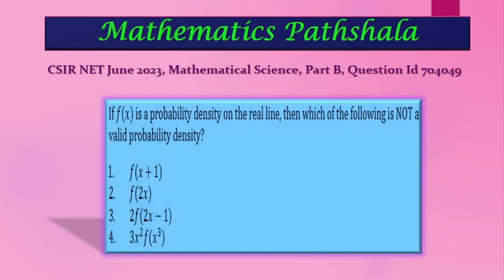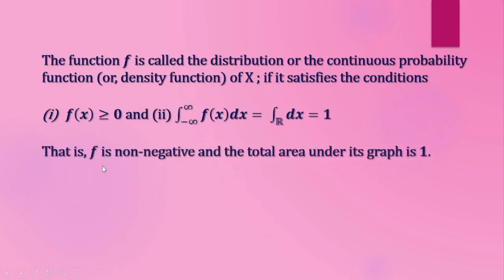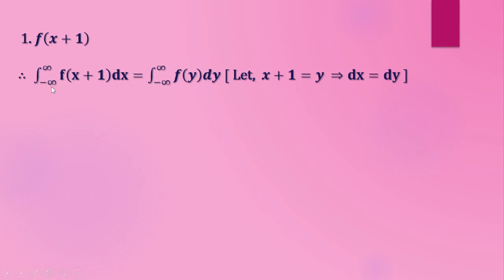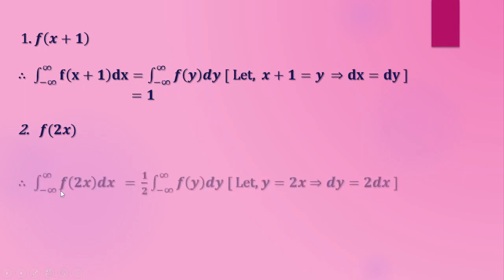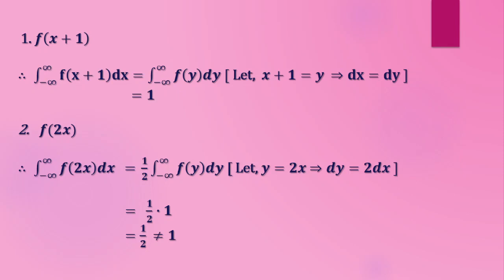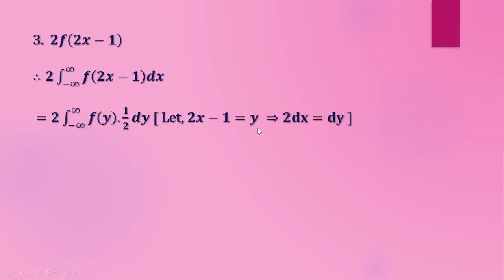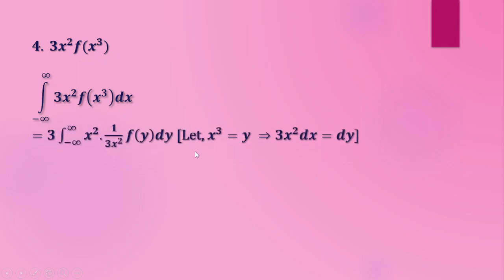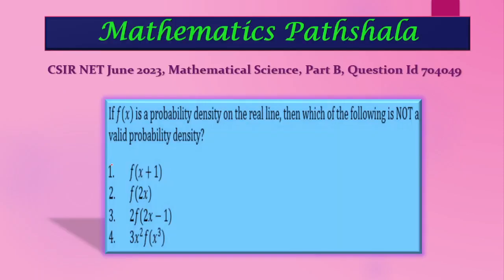CSIR UGC NET June 2023 | Mathematical Sciences | Probability | Part B | Question ID 704049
Probability
Mathematical Science
Part-B Question, CSIR NET June 2023 Exam.
Question ID 704049:
If $f(x)$ is a probability density on the real line, then which of the following is NOT a probability density?
 Which of the following defines an inner product on R^n.
(1) $f(x+1)$
(2) $f(2x)$
(3)$2f(2x+1)$
(4) $3x^2f(x^3)$

The correct option is (2).